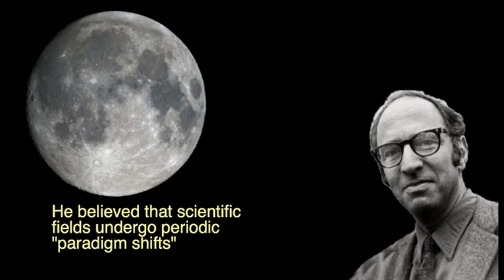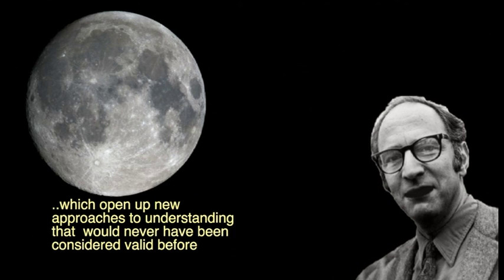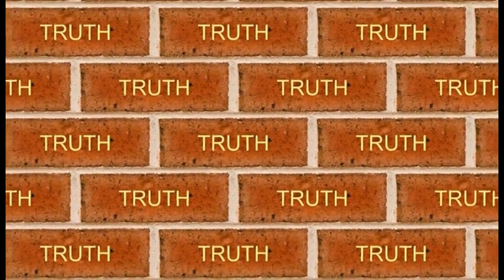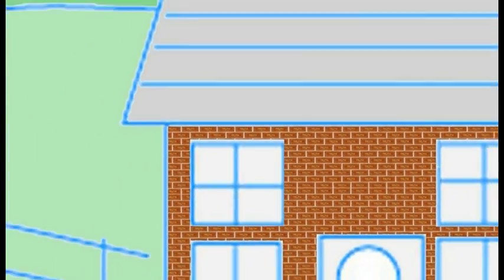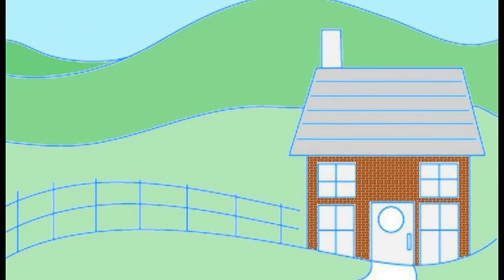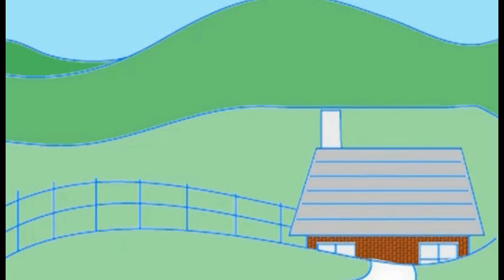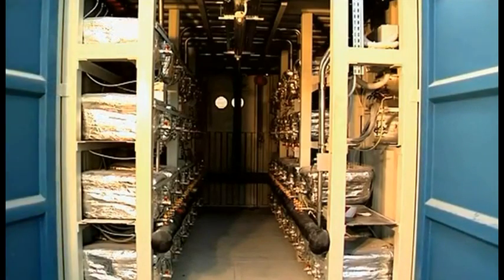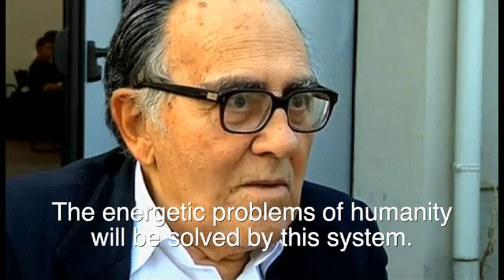L.E.N.R. Revolution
There are moments when scientific discovery happens in a way that was not expected.  Perhaps such a moment is happening now.